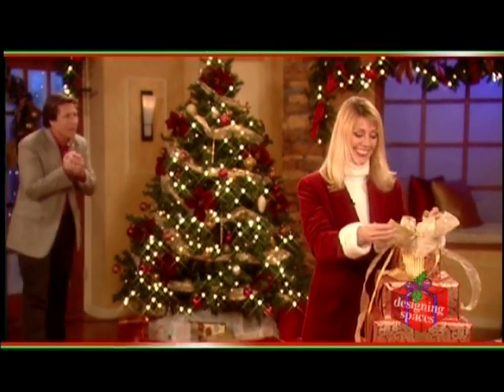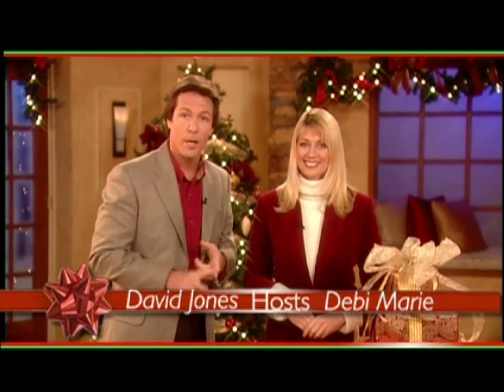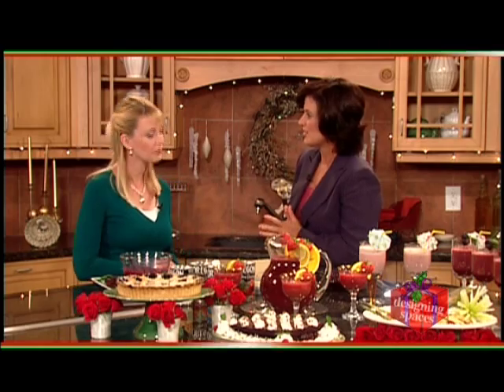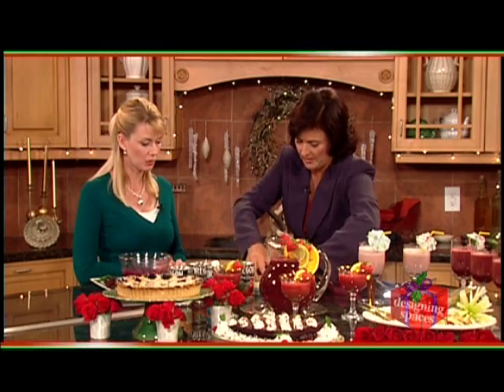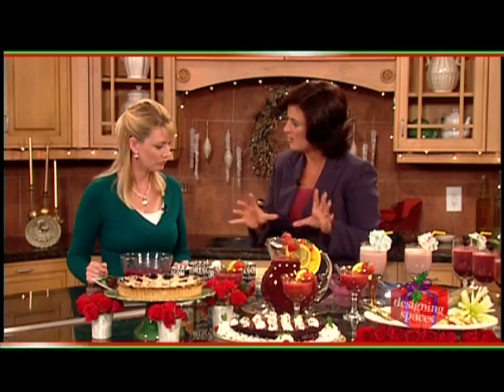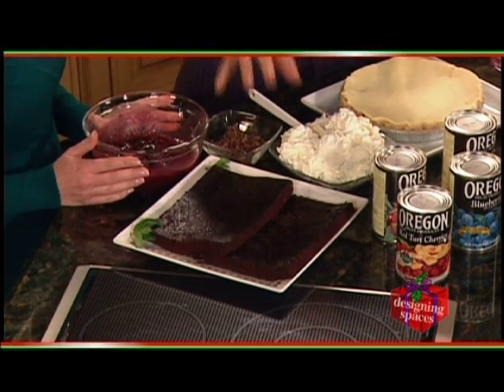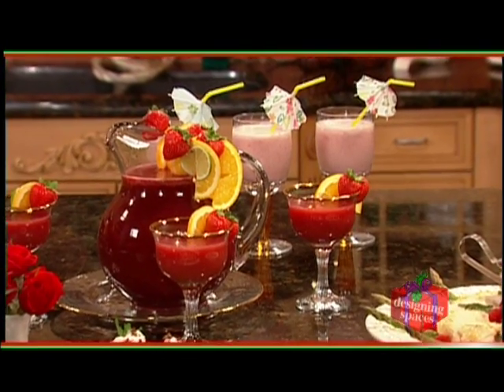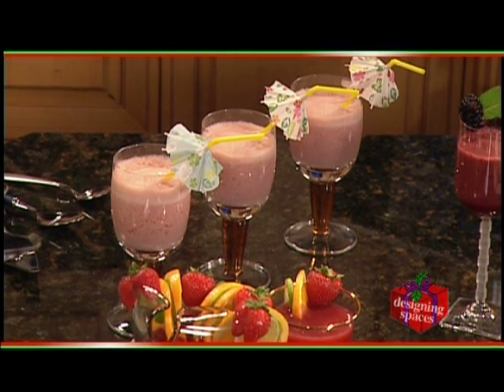Oregon Fruit Products - Designing Spaces Show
Designing Spaces Show